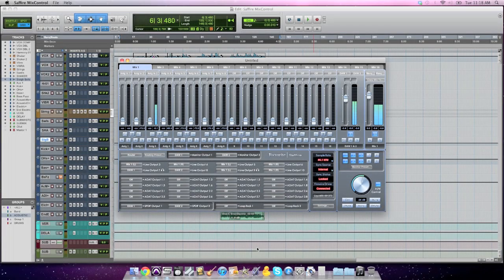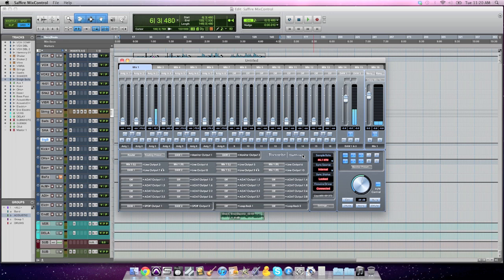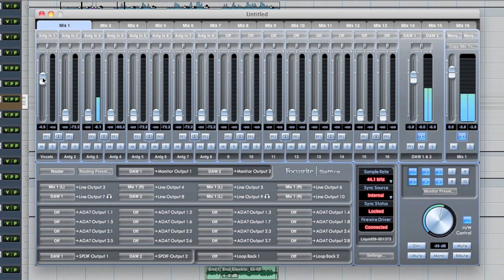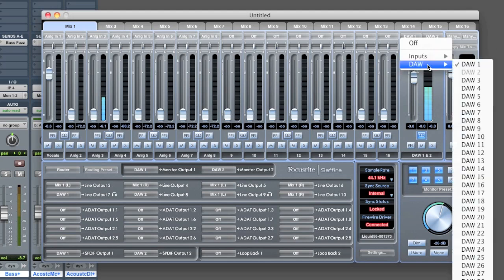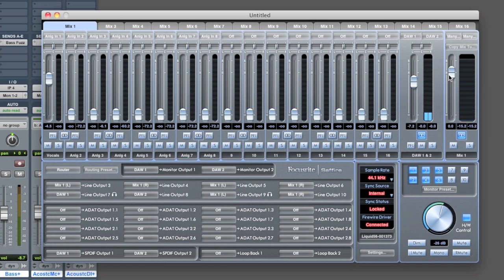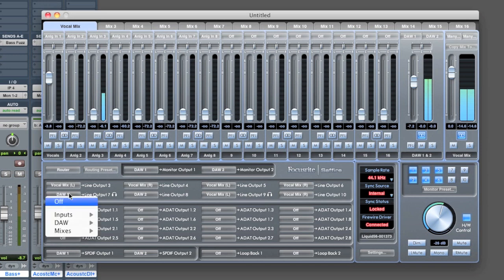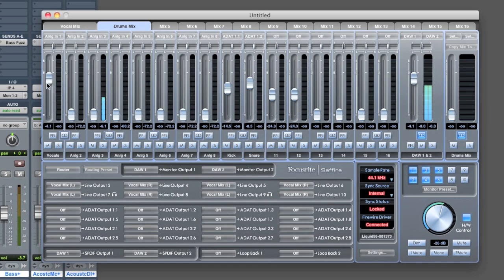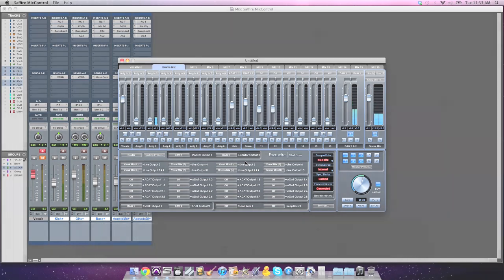Focusrite Saffire MixControl Tutorial - TheRecordingRevolution.com